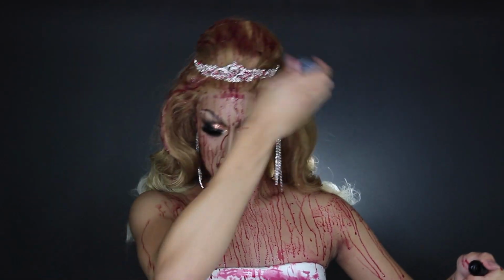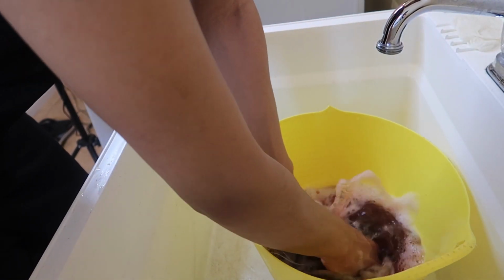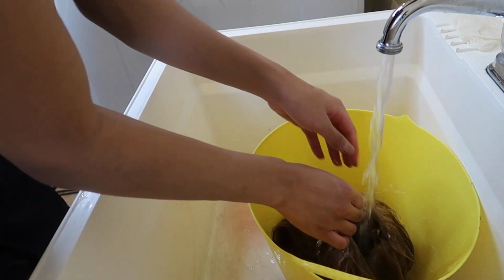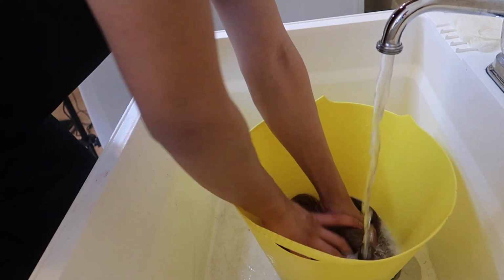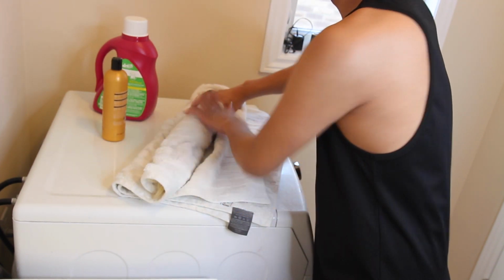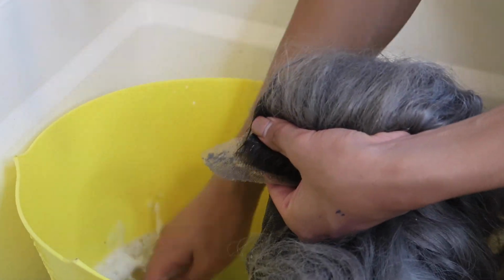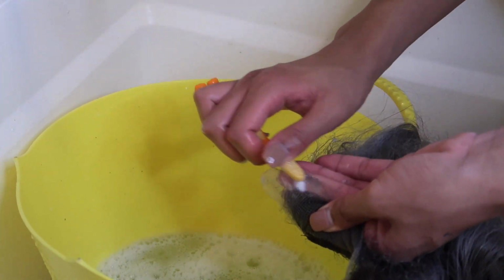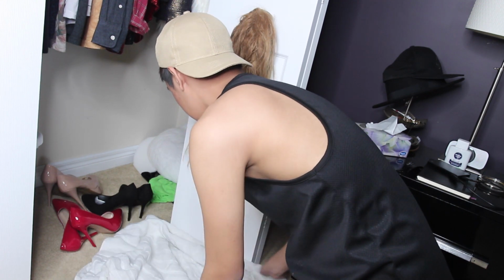How To Wash Synthetic Wigs & Clean Your Lace Fronts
Todays video is all about washing synthetic wigs, and in the case of lacefronts, how to clean your lace of any makeup residue, glue and dirt! Whether your wig is covered in fake blood and face paint or if you just want to refresh it from the smell of sweat and anxiety this tutorial is for you :)

Once my wig is dry I usually just pack it away! If it's still tangled and ratty check out my video on detangling and straightening with steam